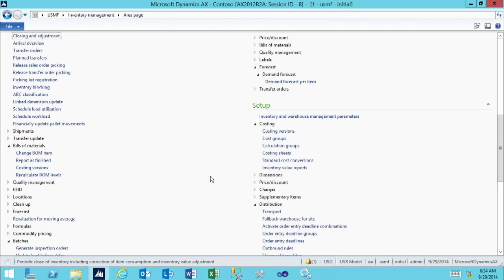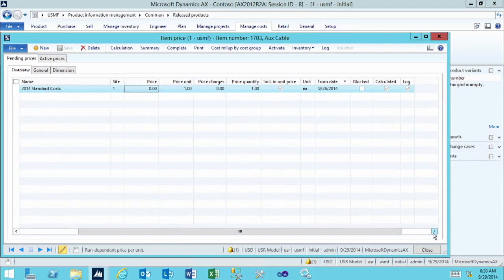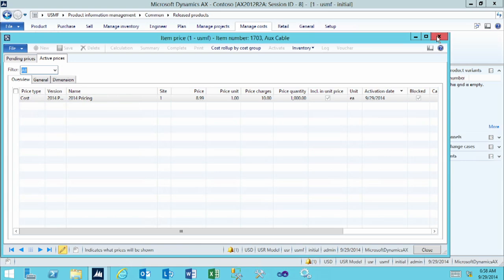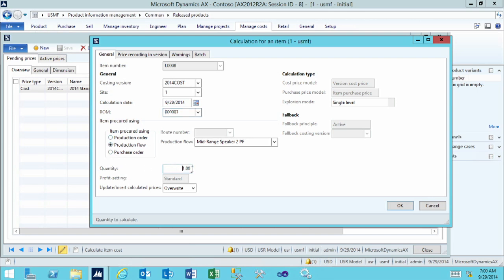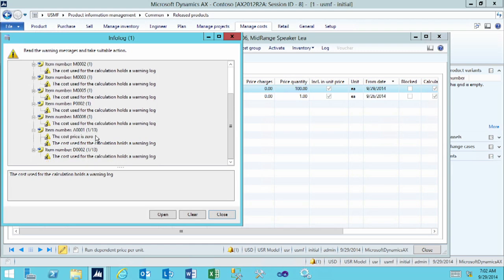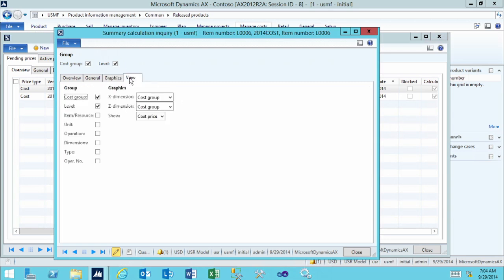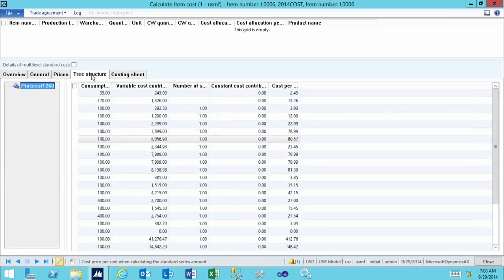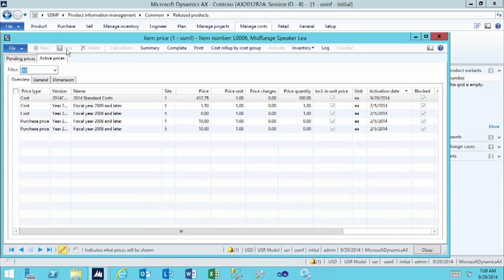104 80650AE 06 DP